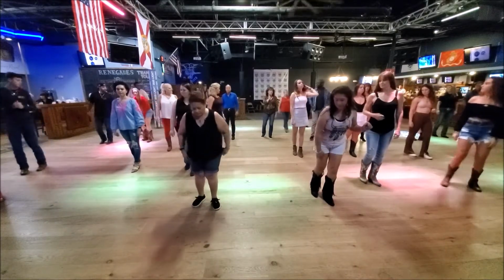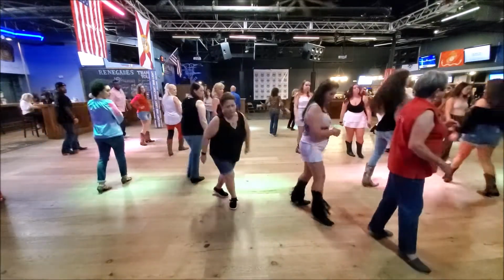Walker AA Line Dance By Deanna Nemes Lesson With Rita At Renegades On 2 11 22